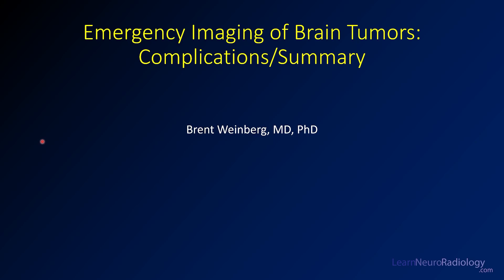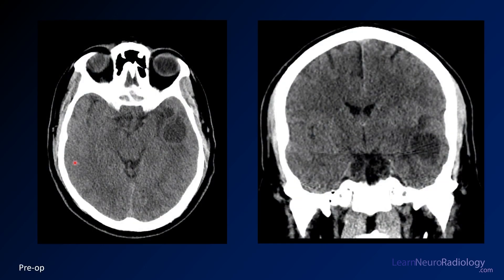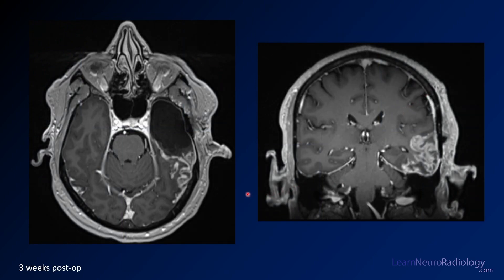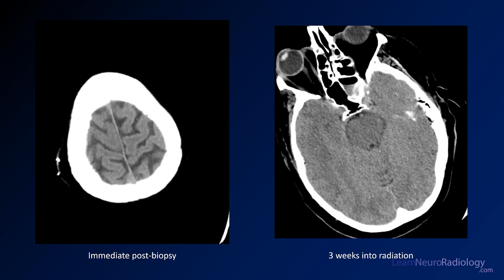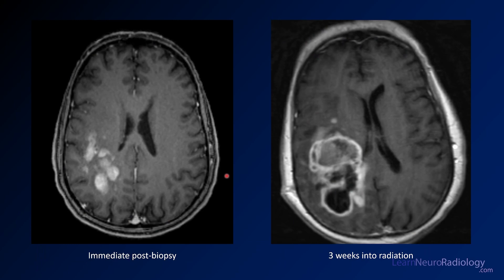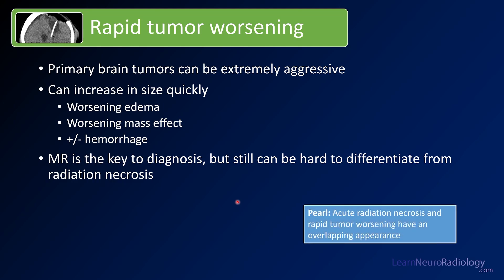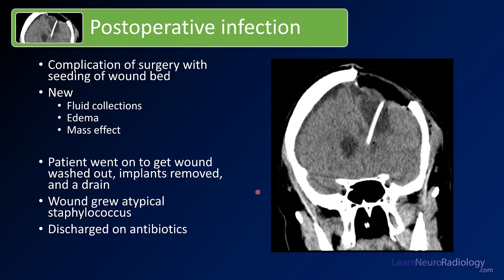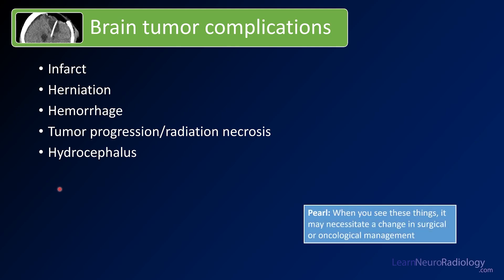Emergency Imaging of Brain Tumors: Complications & Summary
This video is the seventh and final video in an overview about the emergent approach to brain tumor imaging. This video talks about frequent complications you might see in the clinical care and imaging of brain tumor patients. The most important complications you need to be aware of are infarction, herniation, hemorrhage, tumor progression or radiation necrosis, and hydrocephalus.

0:00 Introduction

1:00 Case 1. Post-resection infarct

This patient’s preoperative imaging shows a tumor in the left temporal lobe that you can see on CT and MRI. On post-op imaging, the tumor has been resected, but there is a wedge-shaped periphery of abnormal diffusion posterior to the cavity. Sometimes patients can have a thin rim of DWI abnormality after a resection, but this more than expected. This is a post-operative infarct. Remember, on delayed imaging this can have enhancement, but it will usually have a gyriform pattern which is different from the original tumor.

2:54 Case 2. Tumor progression

This is a patient who is 2 weeks into radiation therapy for a tumor in the right posterior temporal lobe and inferior parietal lobe. Within this time, there is a lot more edema in the tumor bed with small areas of hemorrhage. The differential diagnosis here is acute radiation necrosis or rapidly worsening tumor.  The MRI confirms that there is marked worsening of enhancement, mass effect, and tumor. This was diagnosed as rapid worsening of tumor and the patient was ultimately transferred for palliative care. Remember though that acute radiation necrosis and worsening tumor can have the same appearance.

5:15 Case 3. Post-operative infection and hydrocephalus

This patient had a recent resection of a tumor with implantation of brachytherapy implants. The post-op pneumocephalus has improved, but ge has developed new postdural collections and new hydrocephalus. This was concerning for acute infection, and the patient was also febrile. This patient had an additional surgery to evacuate the fluid collections, wash out the wound, and place a ventricular drain.

7:16 Recap of complications

In summary, you can see a number of complications in patients with brain tumors, many of which will be visible on CT. When you have a suspicion for these things, you should communicate with the surgeons and neuro-oncologists as it can precipitate a change in management.

7:56 Lecture series summary

In this lecture, we’ve talked about the role of imaging in brain tumor patients, particularly in the emergent settings, including a review of the role of imaging, some common tumors, and common complications to be on the lookout for.